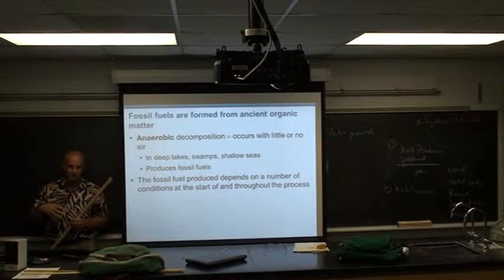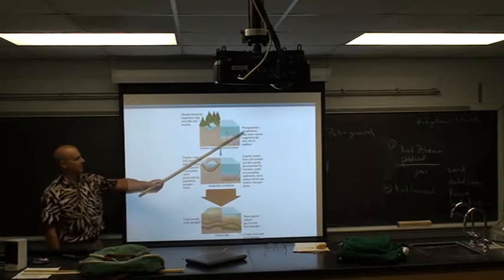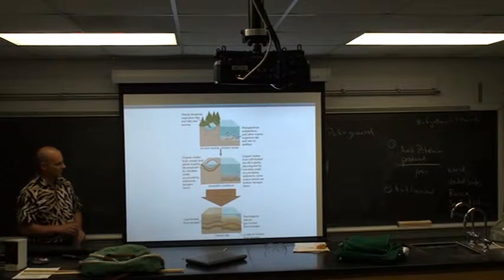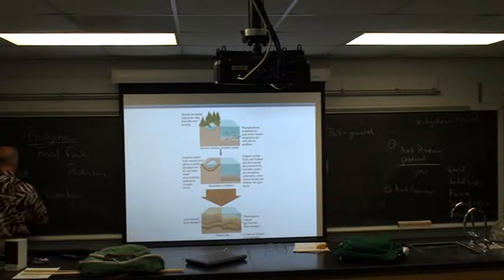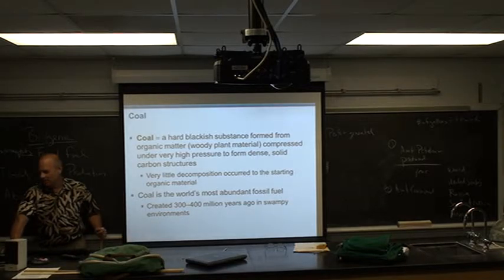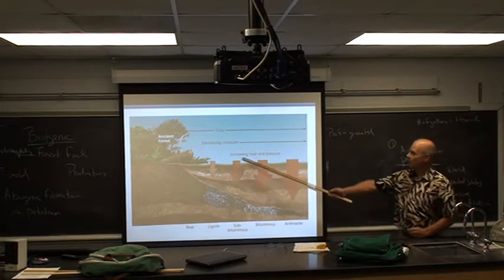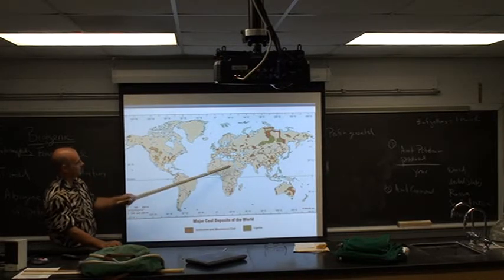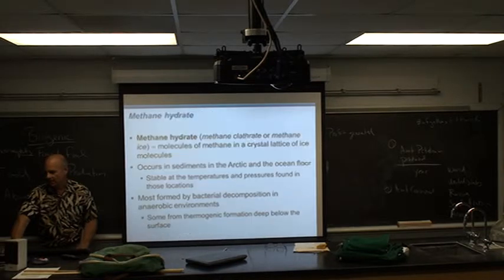Class 6 Chapter 19 B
Completion of Class 6